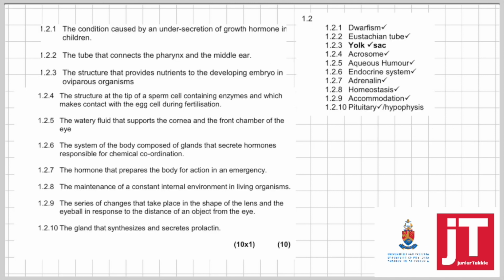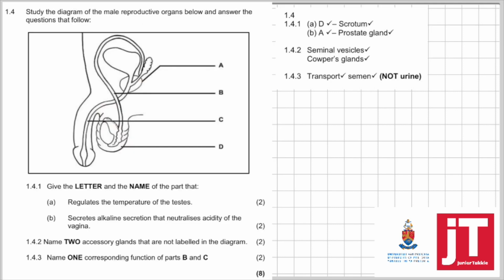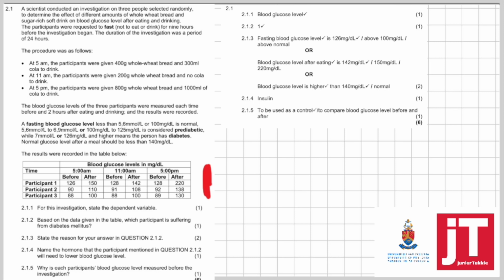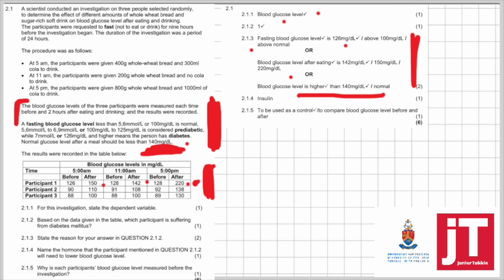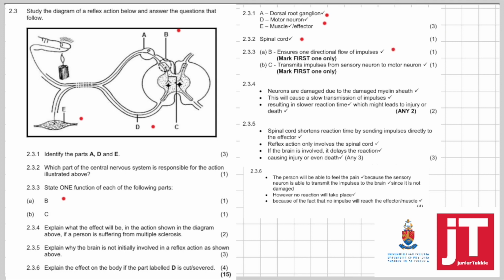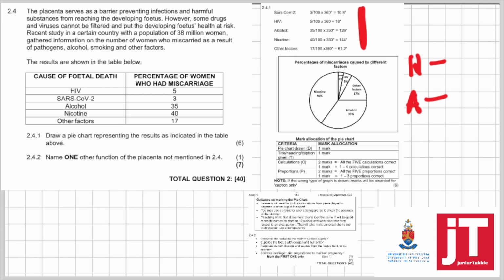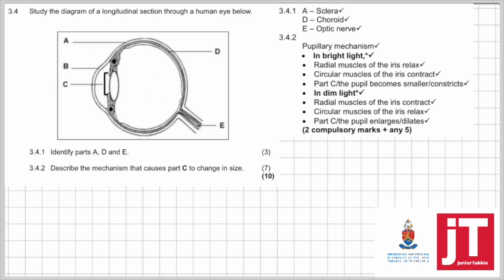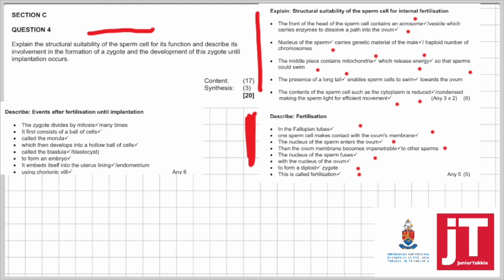Gr 12 Exam Preparation - Life Sciences - Limpopo 2020 - Paper 1